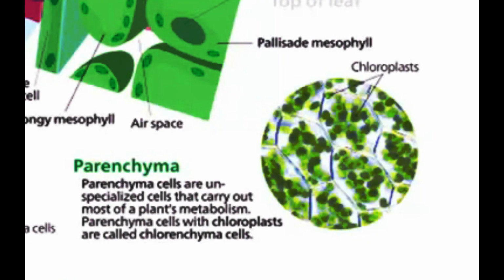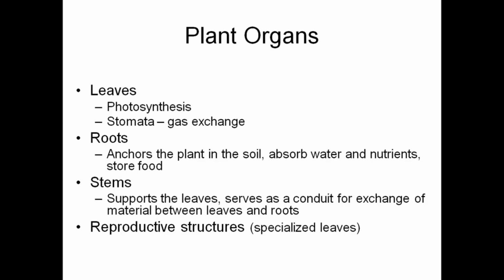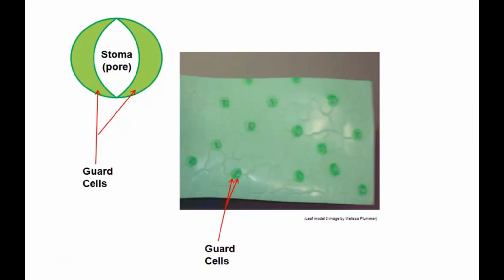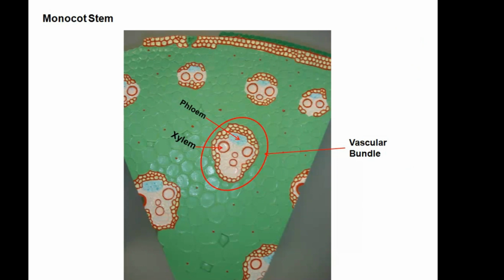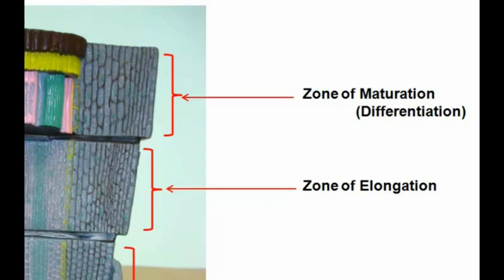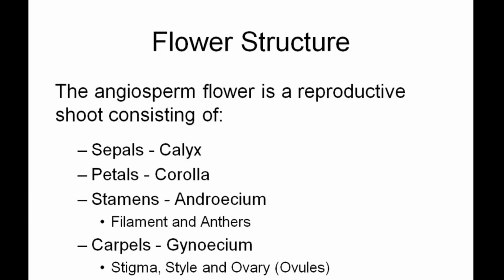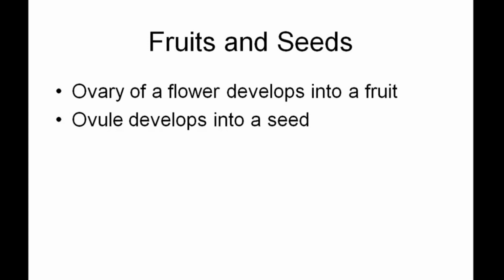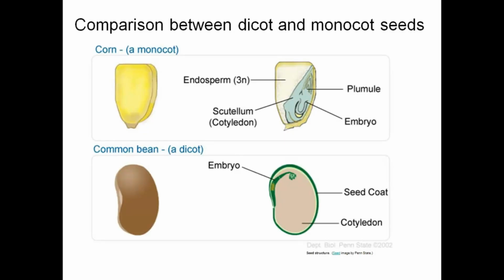The Anatomical Regions of the Plant Body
The Nature and Composition of Plants
Unit 1 Agriculture and Crop Science